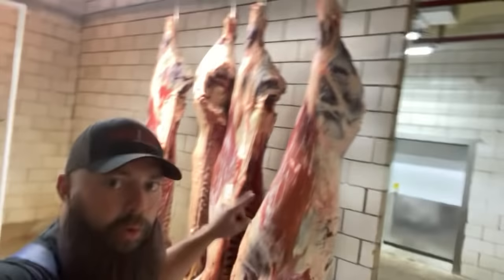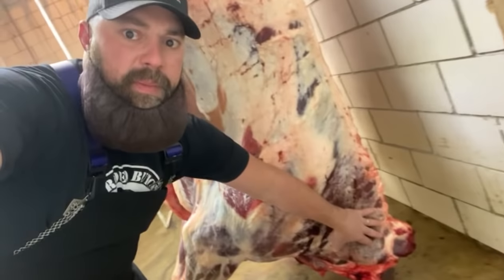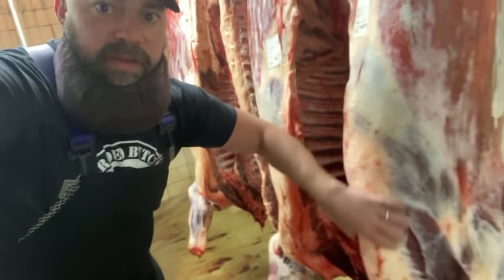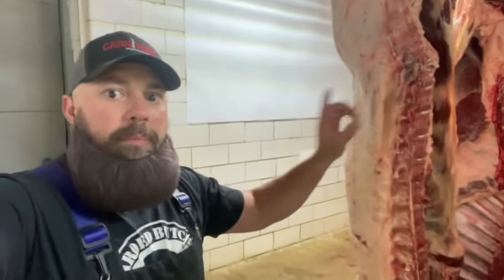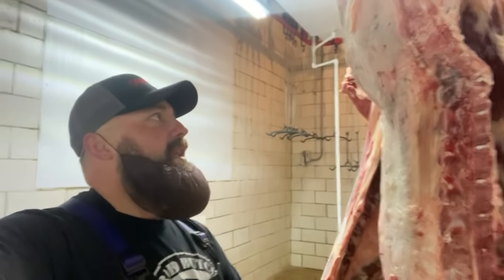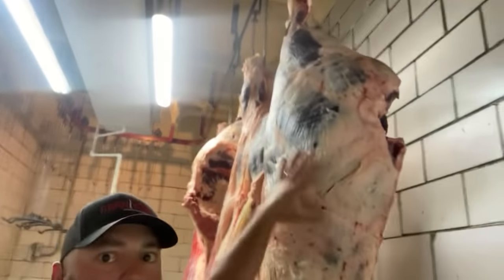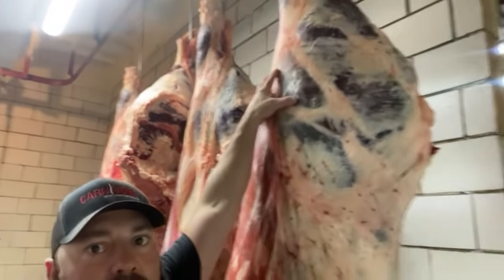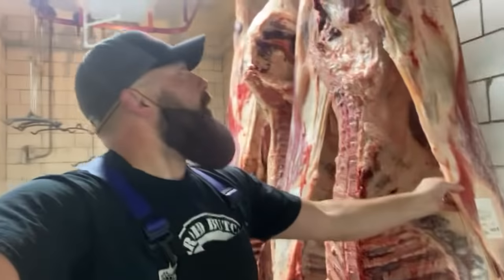A Side of Beef and all the Steaks in 60 Seconds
Ever wonder where do the different cuts of steak come from? The best cut of steak comes straight from a side of beef, but not everyone knows where steak comes from on the cow. Hold onto your hats, buckle up, and take notes, Seth is going to deliver an entire butcher shop in 60 seconds! Every cut of steak and where it comes from... go Seth!